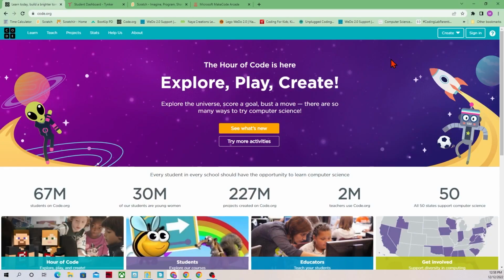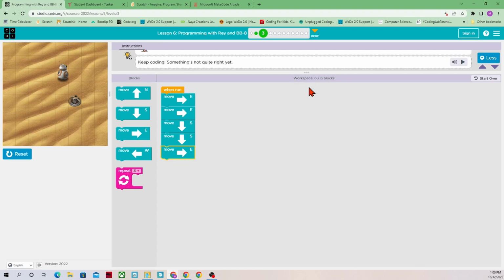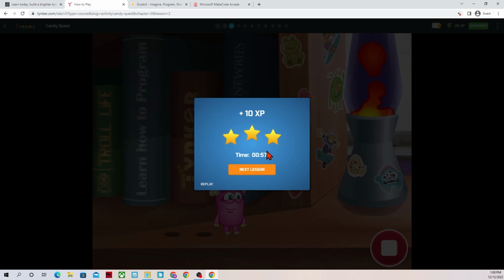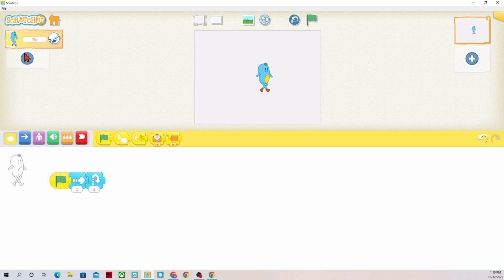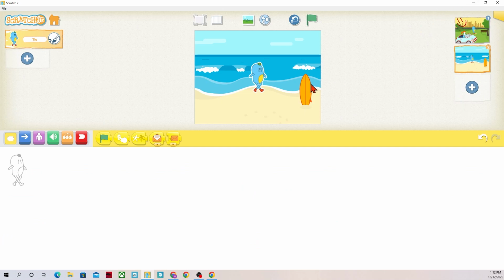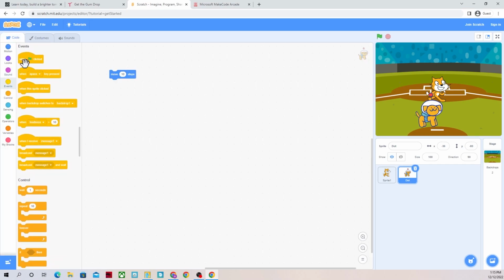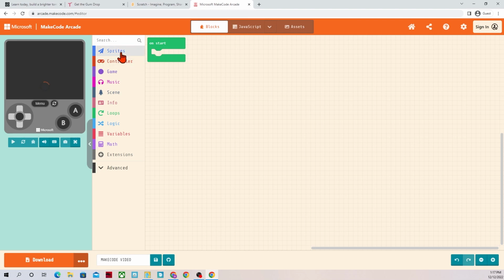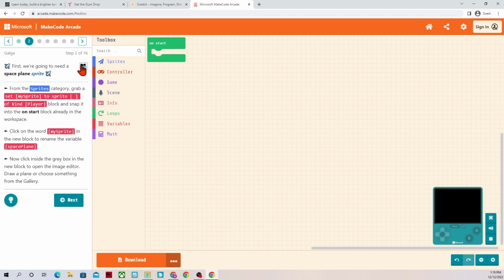Top 5 Free Tools to Learn Computer Science for Kids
We describe our top 5 favorite tools to learn computer science for kids in grades K-8.

Chapters:
0:00 An Intro to Computer Science for Kids
0:31 Code.org - code.org
3:28 Tynker - tynker.com
5:55 Scratch Jr - Downloadable app for iOS, Android, and ChromeOS - scratchjr.org
9:34 Scratch - scratch.mit.edu
13:08 Microsoft MakeCode - arcade.makecode.com